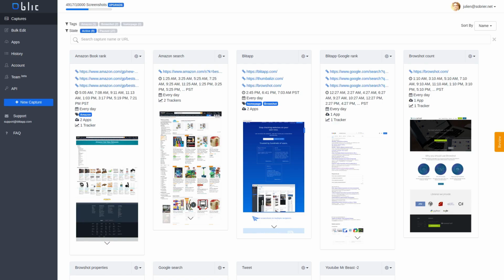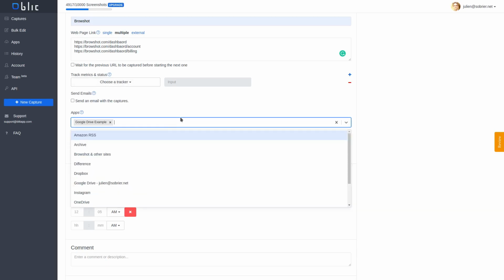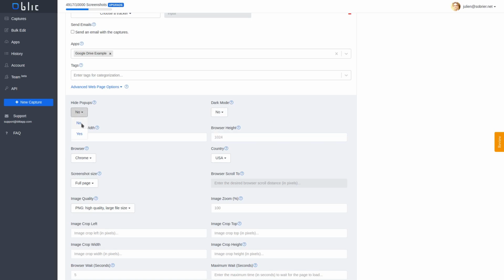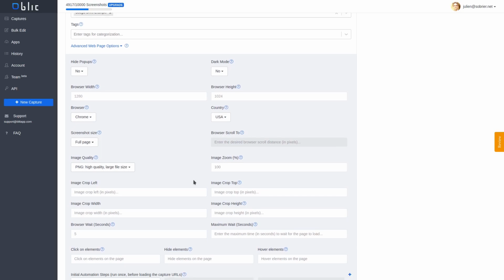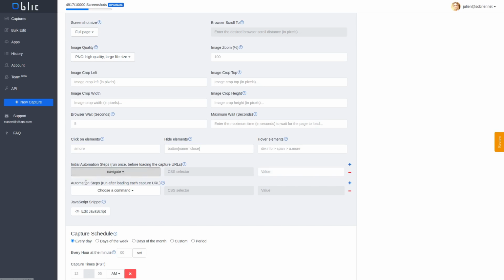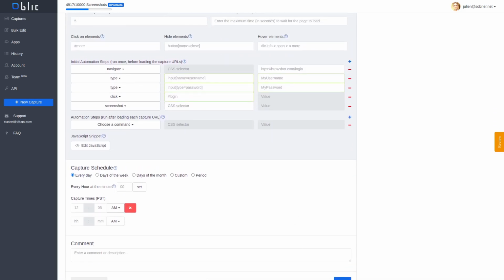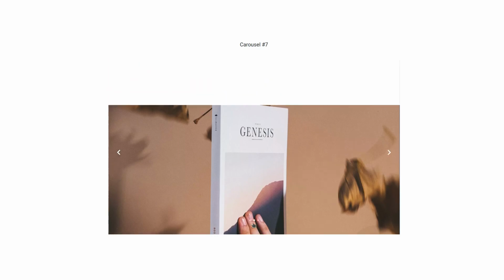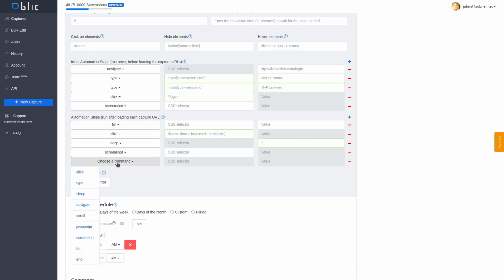Blitapp: Learn how to schedule captures of web pages and take screenshots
Blitapp is a web service to schedule captures of web pages.

for a a free 14-day trial

Create multiple captures that run at different times of the day, week, or month. You can view the screenshots in Blitapp, send them by e-mail to various users, or store them in your cloud storage through Apps.

This video shows the advanced features of Blitapp. You will learn how to interact with a web page before taking screenshots with the automation steps. A step-by-step guide to show all the slides of a carousel.